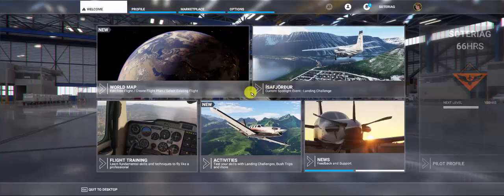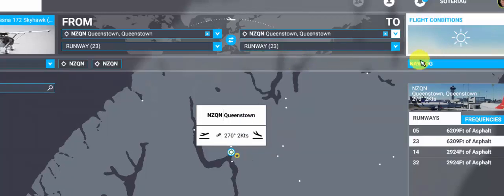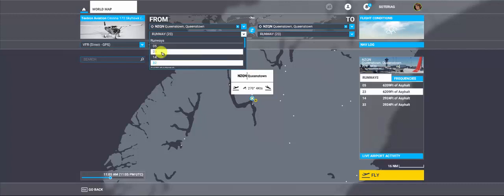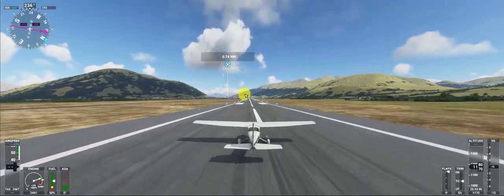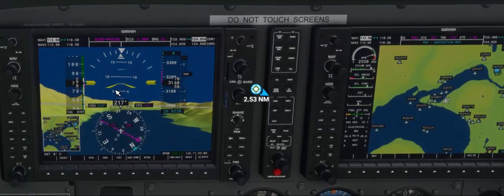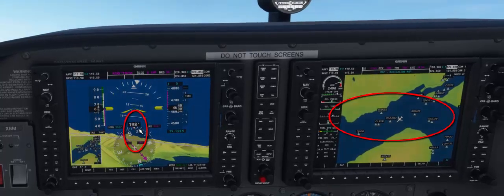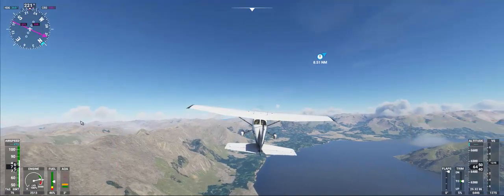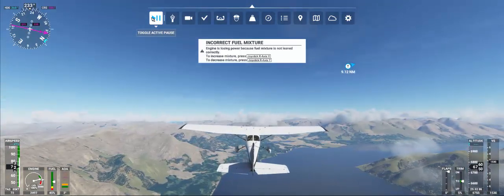Microsoft Flight Simulator 2020 - The Basics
This Tutorial shows you anyone can fly with Flight Simulator 2020. I will dem0nstrate to you how to choose your aircraft, set your departure, set your destination, set your weather and some basic flying tricks.
It's great fun!